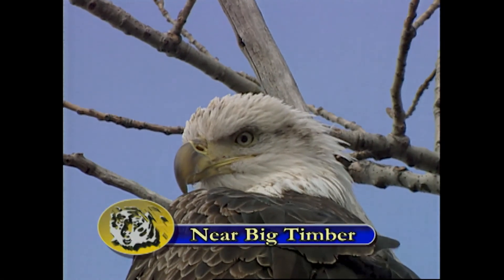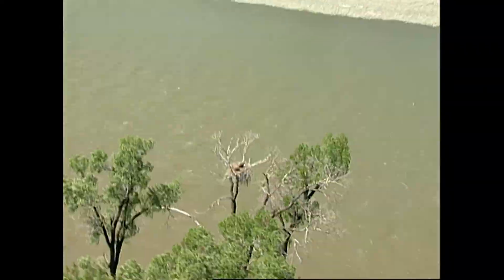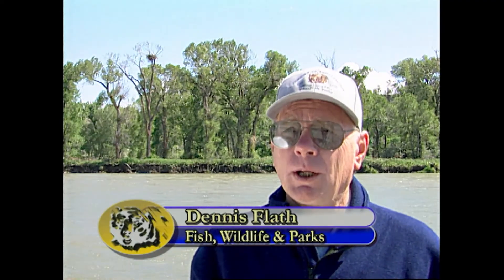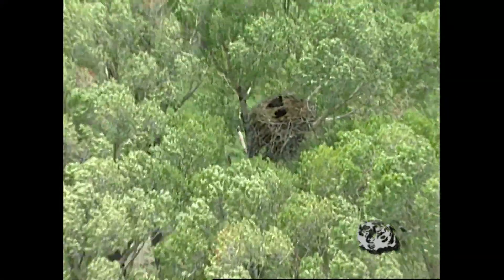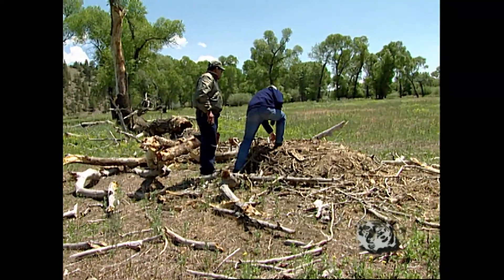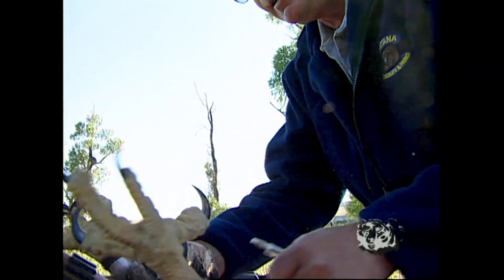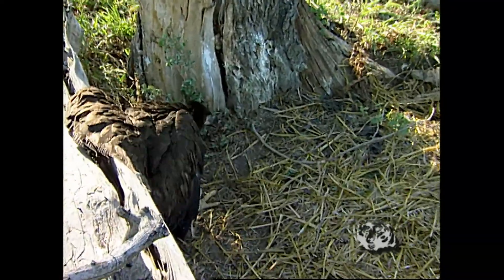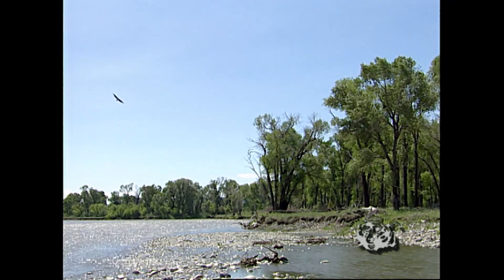Yellowstone Eagles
We revisit a Bald Eagle survey and get up close to their young.